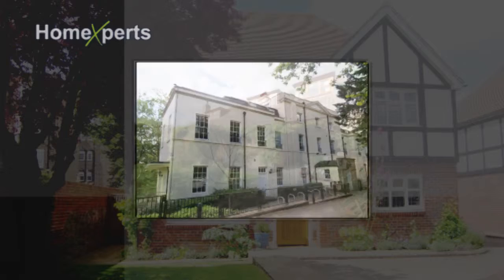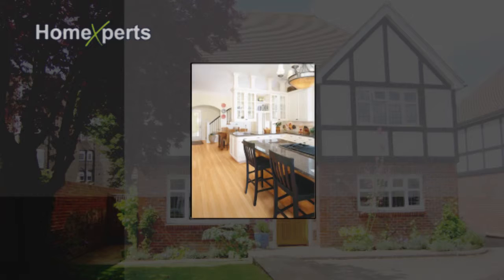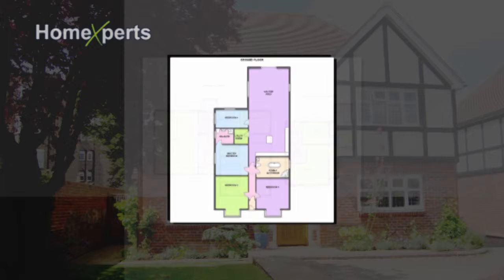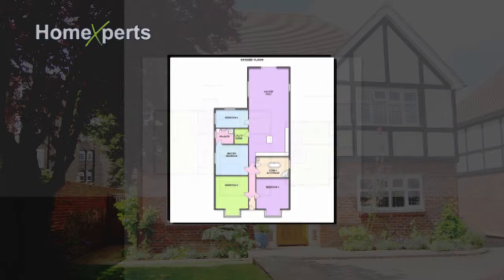Jason Barnett, HomeXperts - Stuck on Market?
Jason gives advise on what you can do if you have a house stuck on the market..